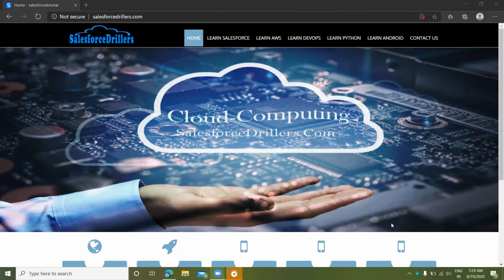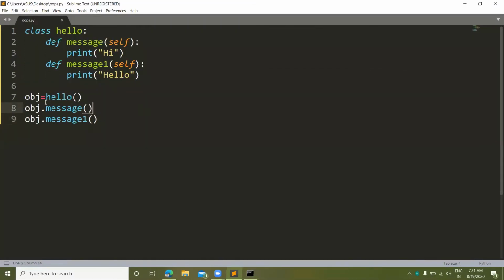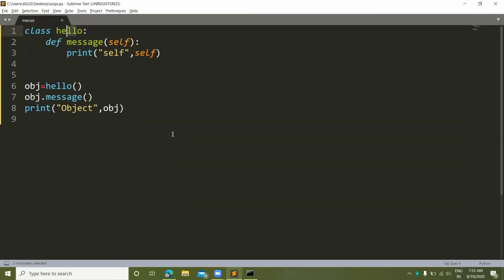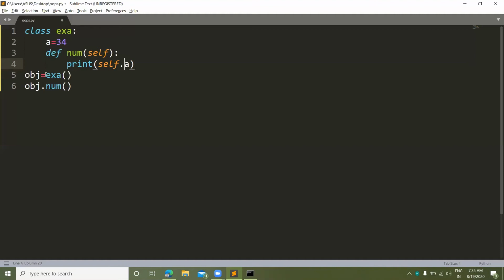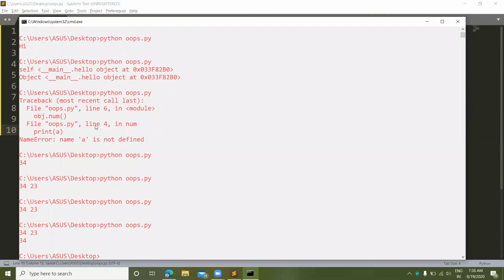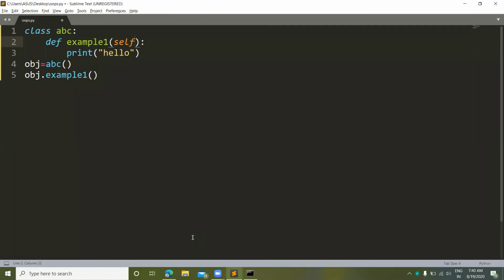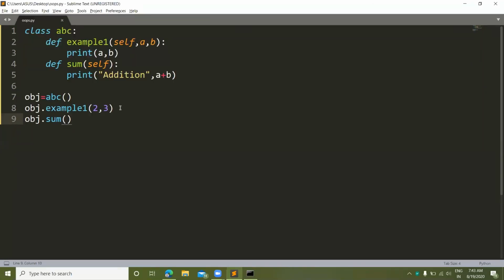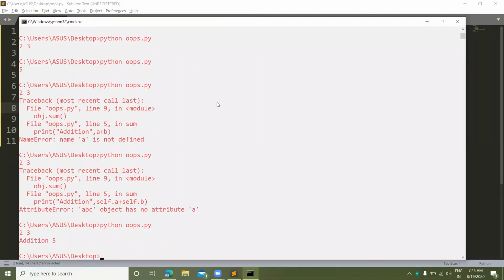Session 31 - OOPs Part 1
Python not only supports Procedural oriented programming languages but also support Objects oriented programming. The goal of creating the oops is to make code more secure and more reusable, along with extensibility. Advantages of OOPs are Code Reusability, Security, Redundancy and Maintainability, basically it is consistency of the Class and objects. OOPs main concept is class which defines specification/template of an entity and object which is instance class or an entity which specifies all data.